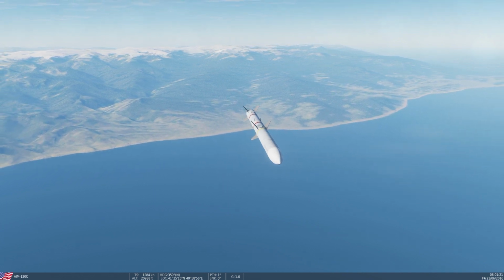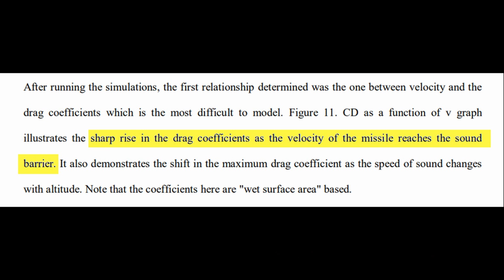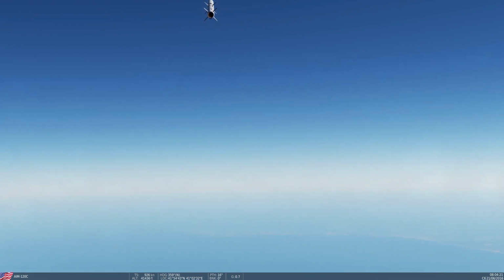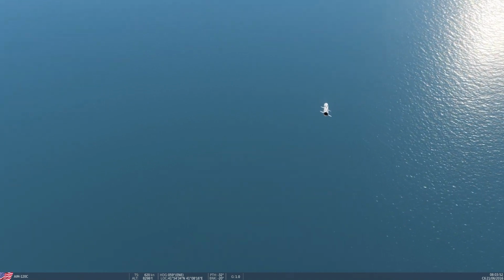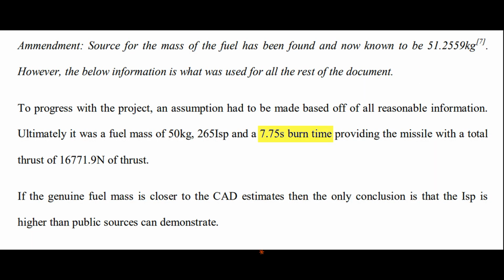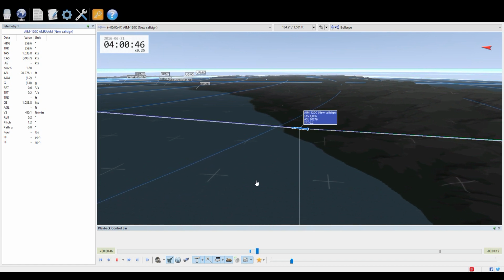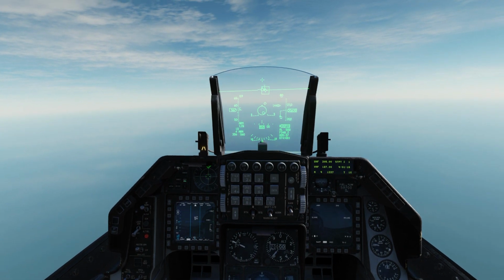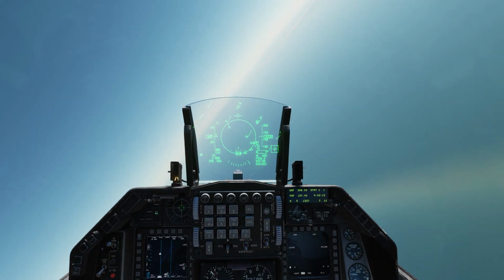Why Are My Missiles Missing? DCS Missile Test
Missile launches from subsonic platforms and/or from 40 mile ranges aren't going to hit.  That's the basic answer.  The situation gets more complex as the ranges close.